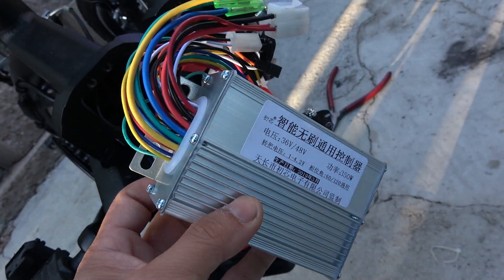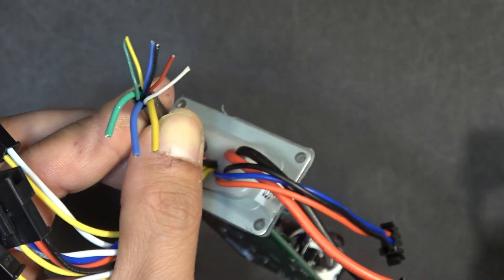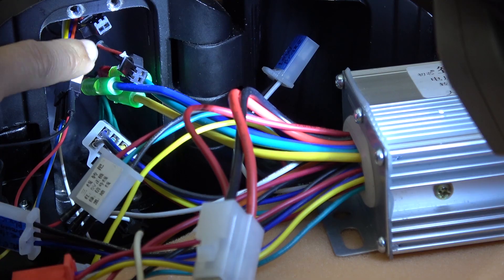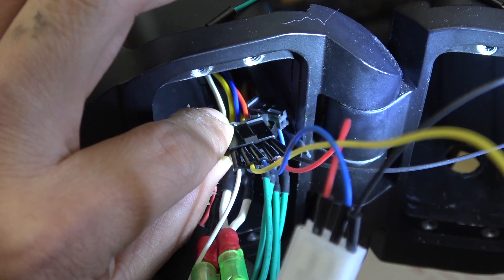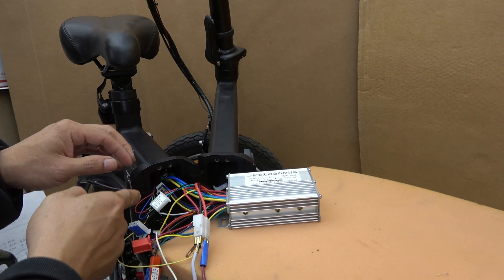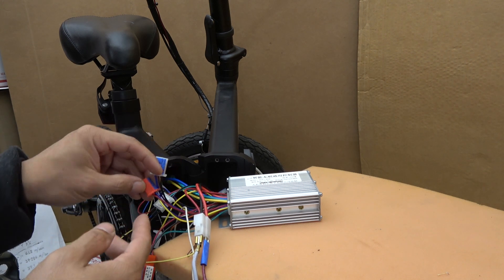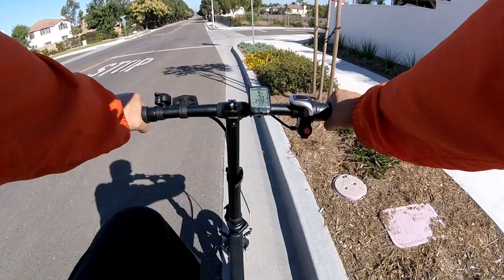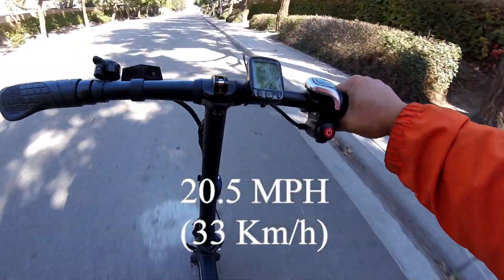Increase speed of ebike: Swagtron EB5 controller upgrade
How to increase speed of an electric bike by replacing a new controller. In this video, I will show you how to replace a speed controller for the Swagtron EB5 electric bike. The speed increase is quite significant.